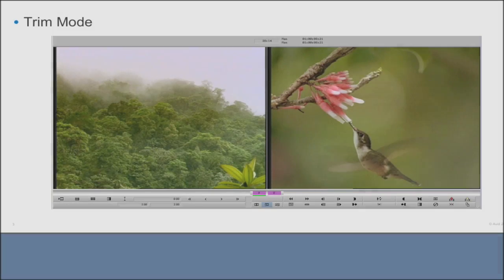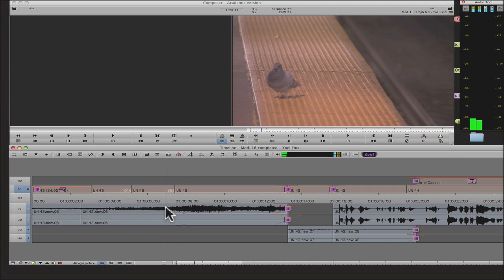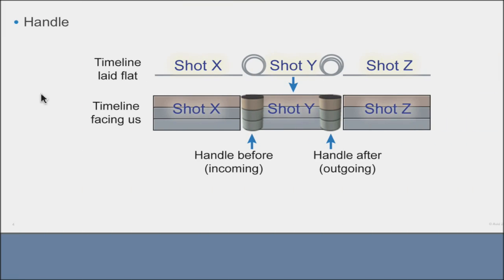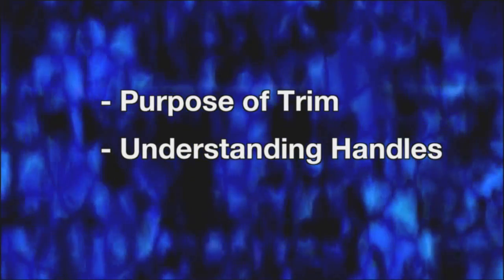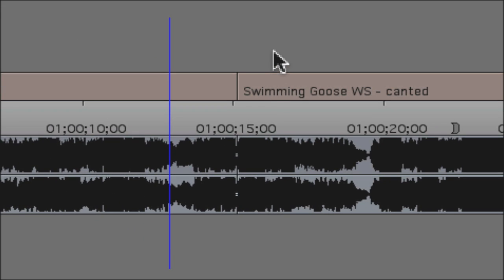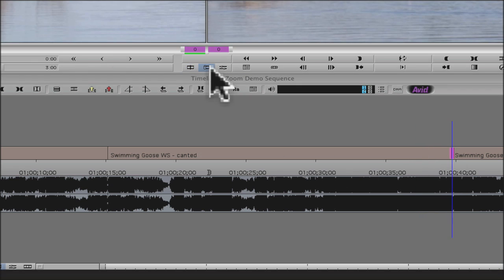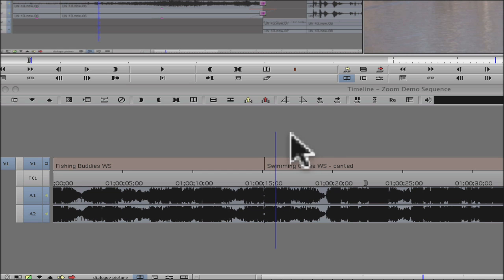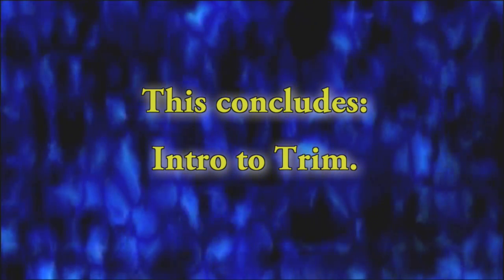Intro to Trim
Instructional Avid video made by Les IZ Mor Pictures